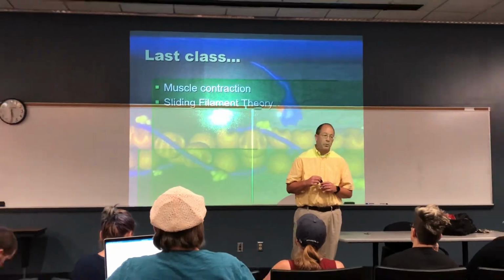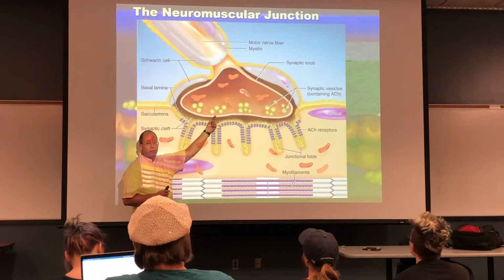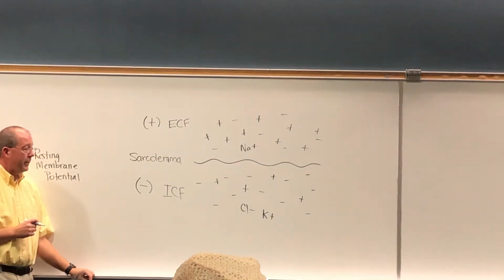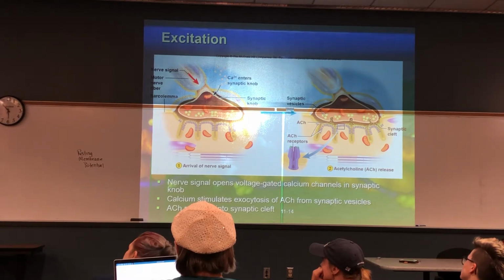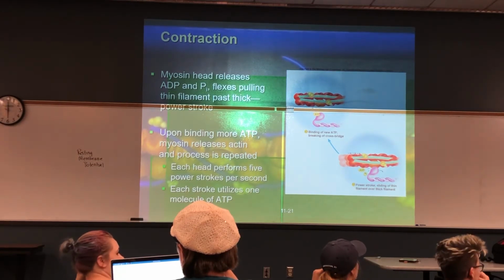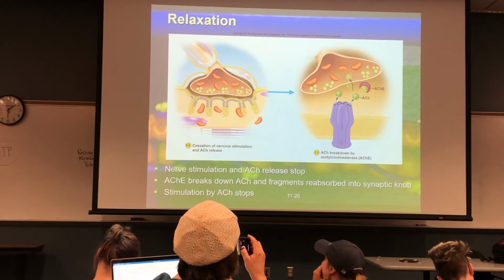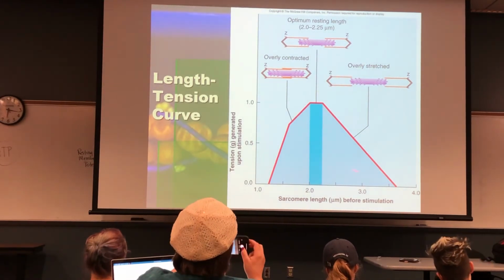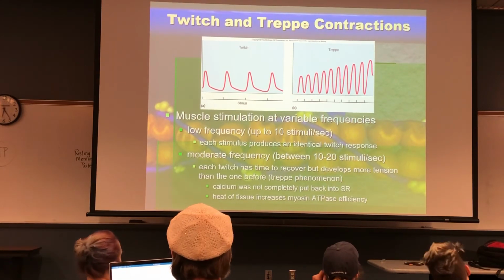BIO 151 Lecture 14